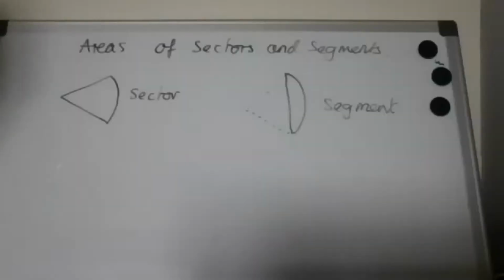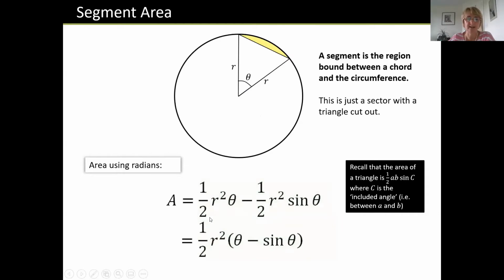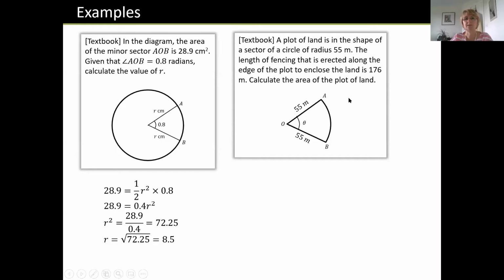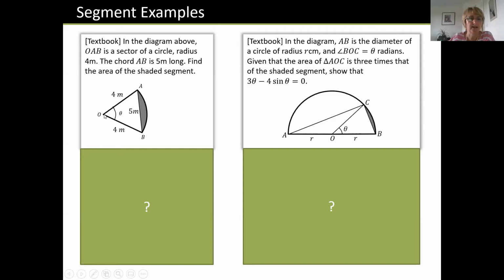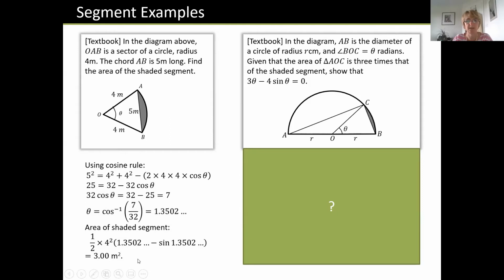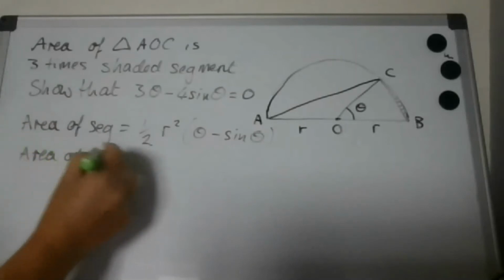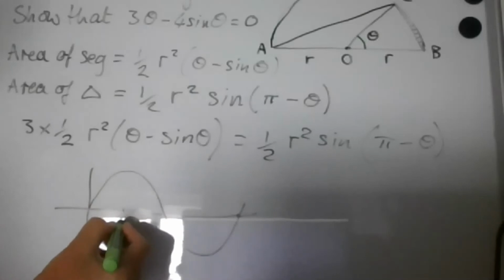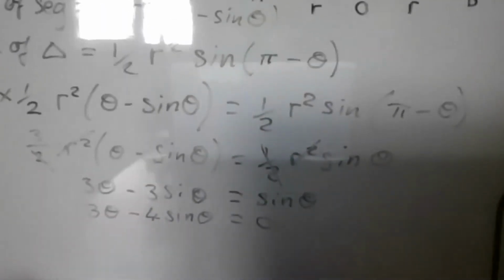Radians part 4 Area of sector and segment